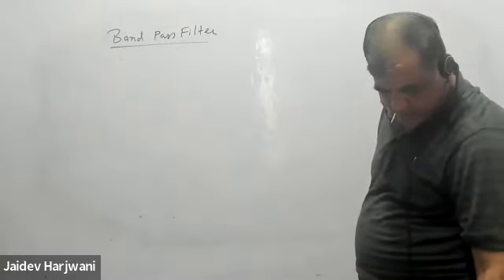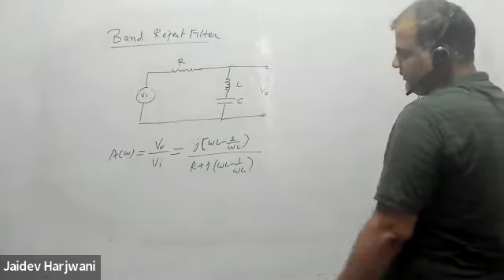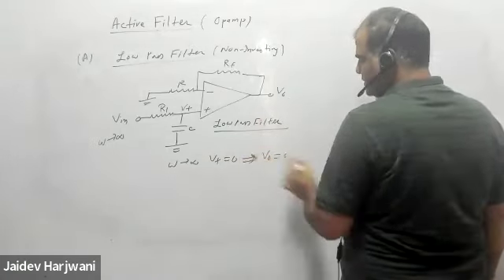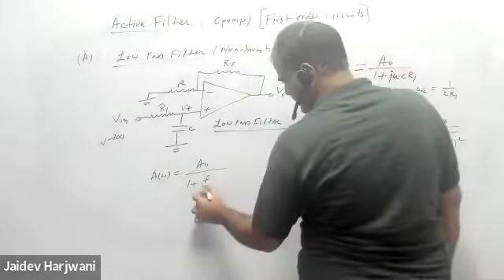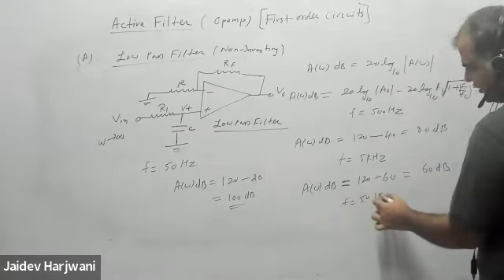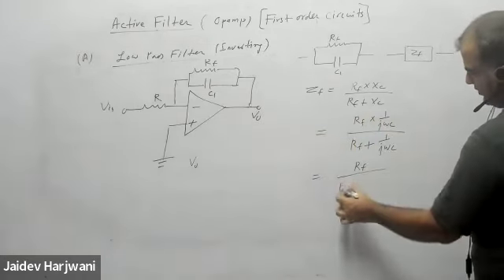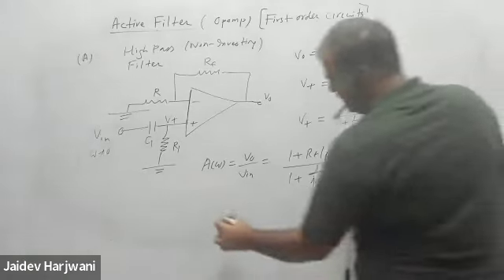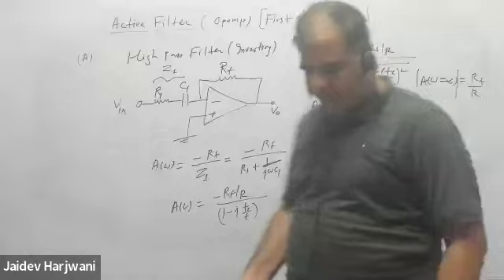Lecture 26 | Analog Electronics | Dr. Jaidev Harjwani